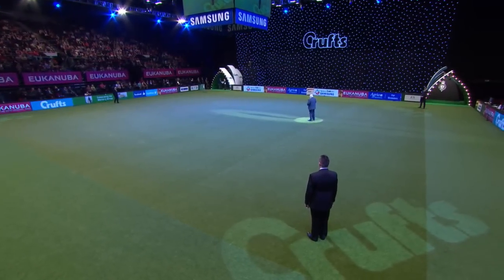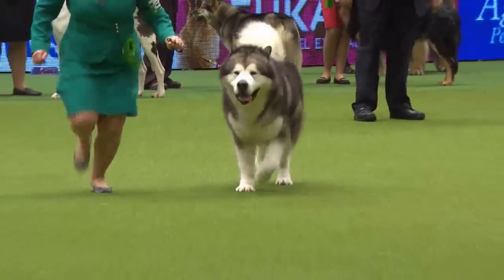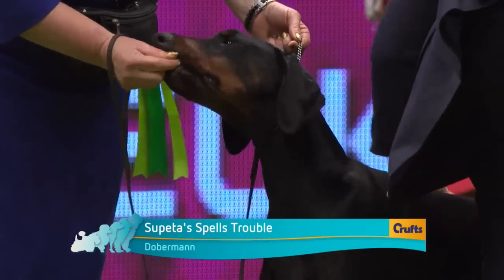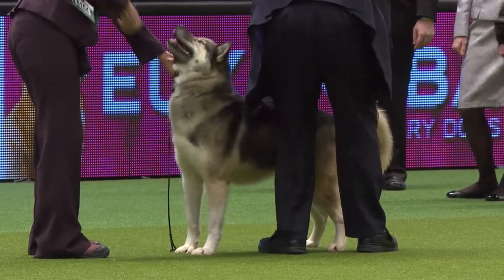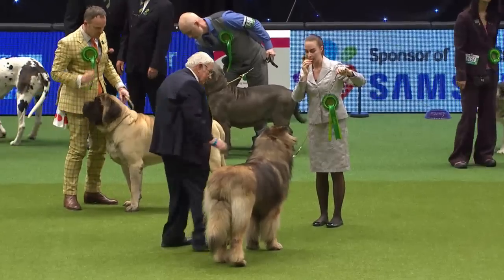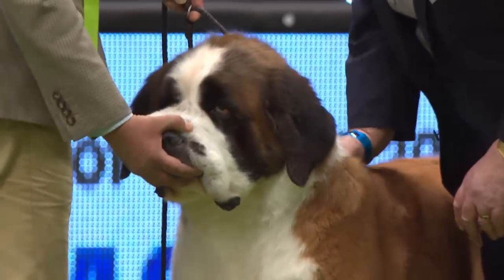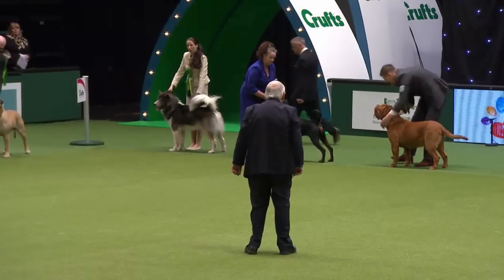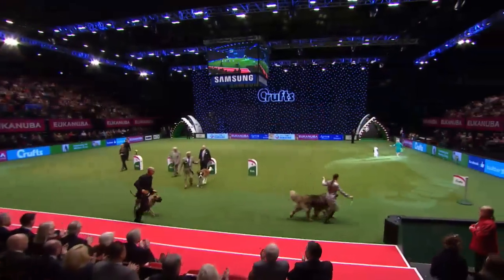Alaskan Malamute wins Working Group Judging | Crufts 2015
Ch. Chayo My Prerogative wins the Working Group Judging at Crufts 2015

The breeds in the Working Group are:
Alaskan Malamute
Bernese Mountain Dog
Bouvier Des Flandres
Boxer
Bullmastiff
Canadian Eskimo Dog
Dobermann
Dogue de Bordeaux
Entlebucher Mountain Dog
German Pinscher
Giant Schnauzer
Great Dane
Greater Swiss Mountain Dog
Greenland Dog
Hovawart
Leonberger
Mastiff
Neapolitan Mastiff
Newfoundland
Portuguese Water Dog
Pyrenean Mastiff
Rottweiler
Russian Black Terrier
Siberian Husky
St. Bernard
Tibetan Mastiff